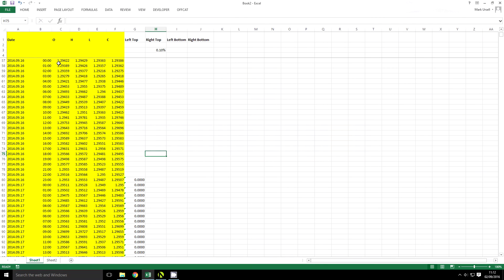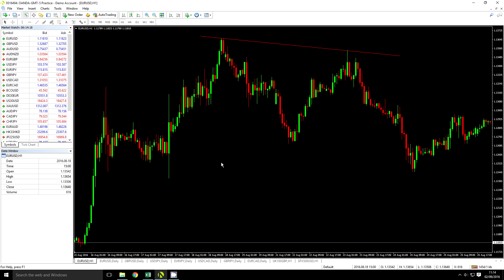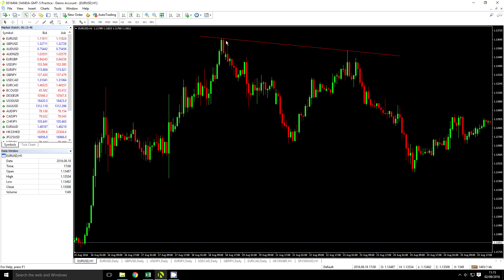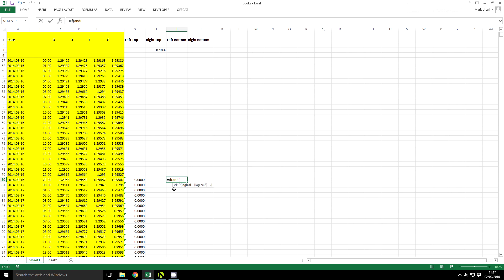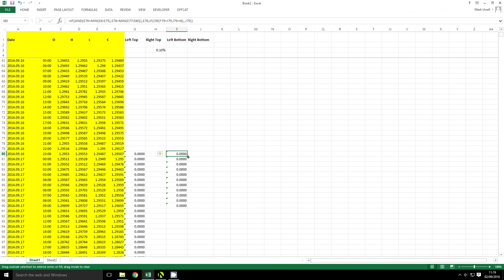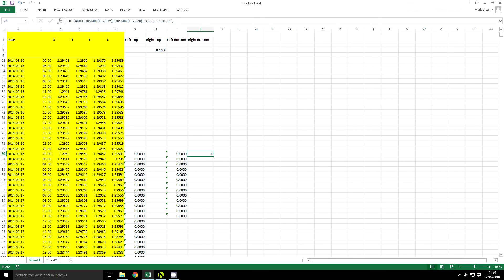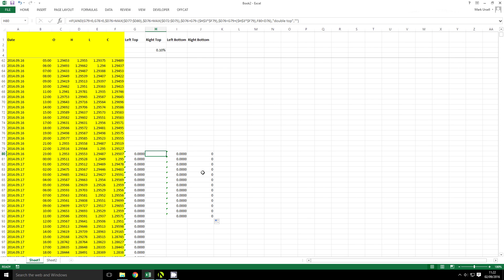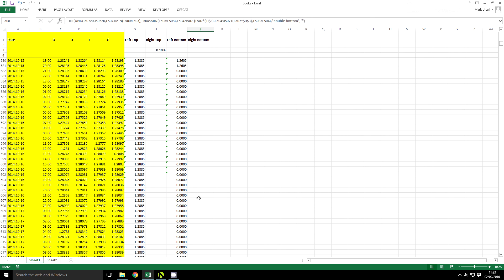How to Calculate Double Top and Double Bottom Chart Patterns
Video showing how you can use Excel to calculate Double Top and Double Bottoms. These reversal patterns can be used as part of a mean reversion trading strategy.

This is the first part of a two-part series about Double Tops and Bottoms. The second part looks at them in a trading strategy and shows the results using historic data.

▶Find out more about my eBook. 21 More Technical Indicators